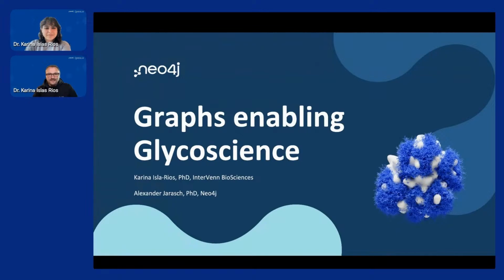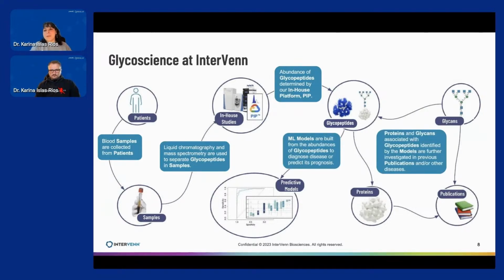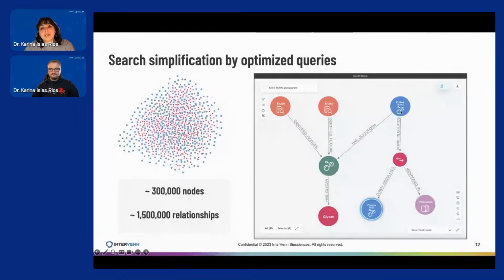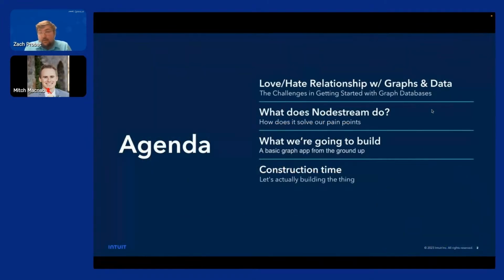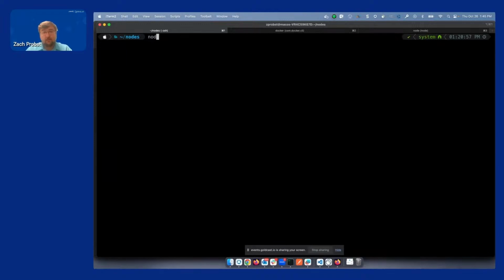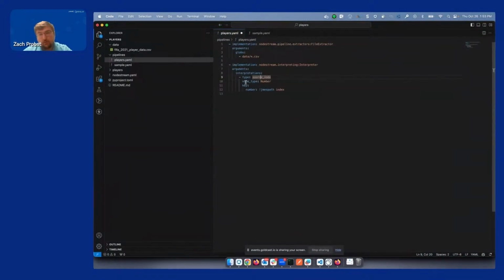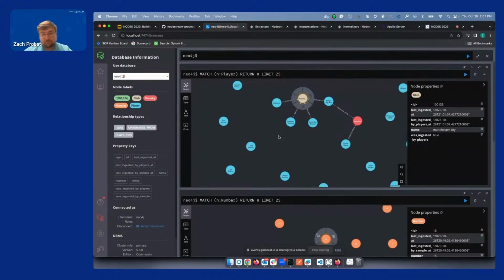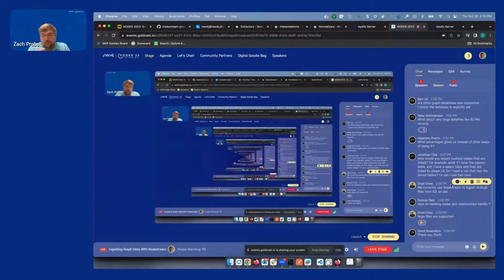Best of NODES 2023 - Graphs in Action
We are looking back at a few of the best sessions from NODES 2023

1) Graphs Enabling Glycoscience

Increasing evidence indicates that tumour-associated glycans play an important role during malignancy. Aberrant tumour-specific glycosylation is the result of alterations in glycan biosynthesis pathways. This intricate process involves multiple steps and can have significant impact on a cells glycan repertoire. Glycans form tree-like structures, and the position and connectivity of individual monomers and their attachment to proteins is important. Analysis of glycan patterns depends on how monomers are connected to each other and the number and order of monomers in tree-like
structures. In this session, Karina and Alex will describe how graphs are used to represent clinically meaningful glycomics data and and how Neo4j helps with managing complex biological data collections to help fight cancer.

2) Ingesting Graph Data With Nodestream

Nodestream is a Fast, Declarative, and Extensible ETL Framework for Graph Databases. In this session, Zach will demonstrate and walk you through getting started with Nodestream to build a real-world graph application from scratch.